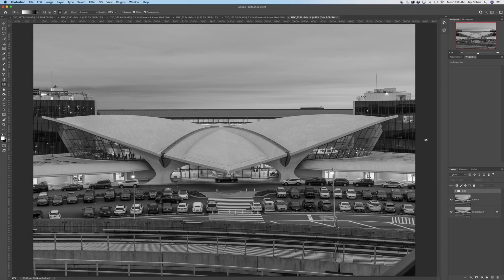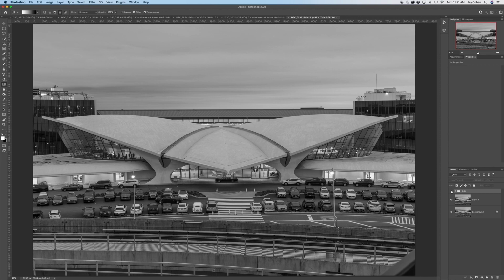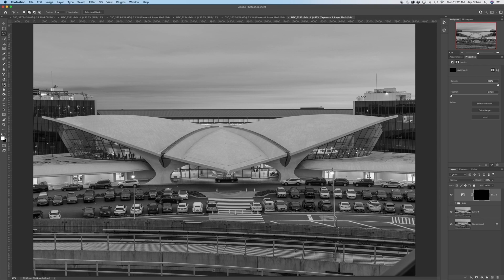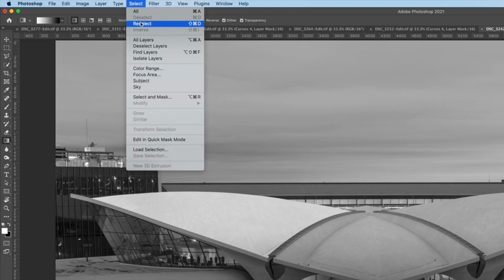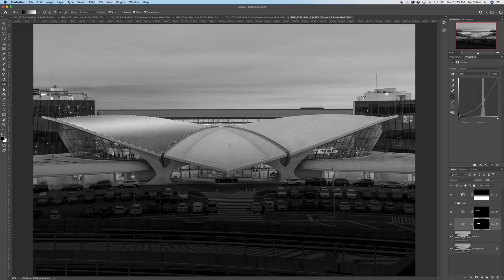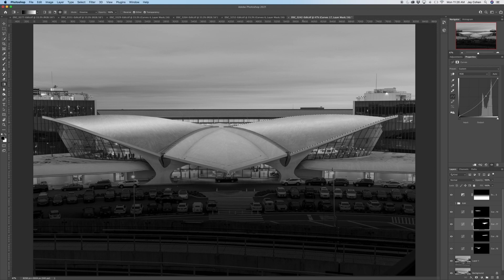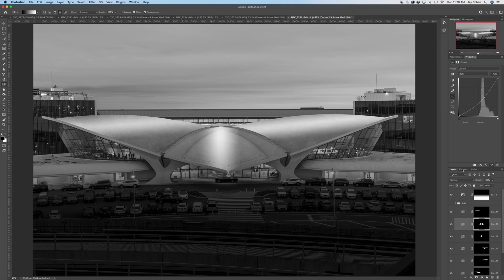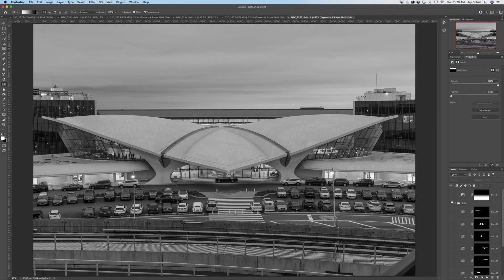Fine Art Architectural Photography and Photoshop Tutorial: TWA Building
In this video I photograph the TWA Terminal at JFK Airport, an iconic mid-century building in New York. I also show you how I processed one of the images in Photoshop.